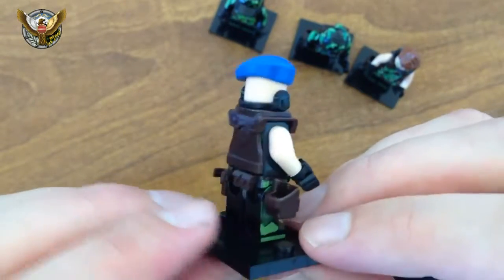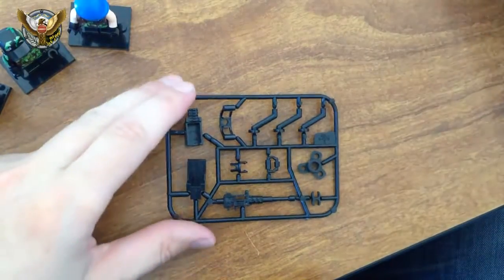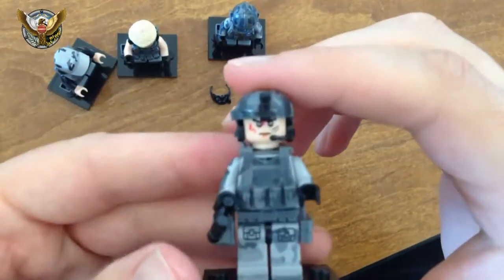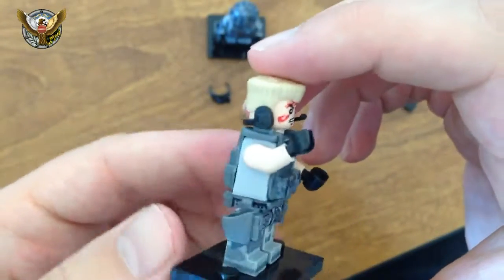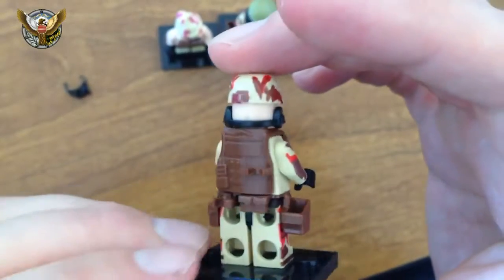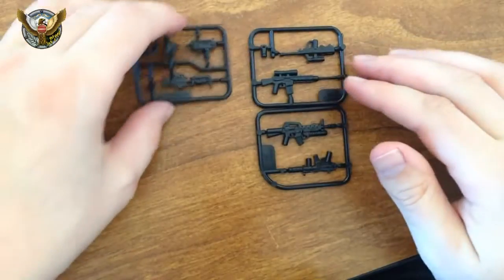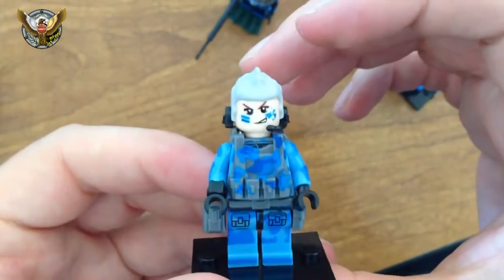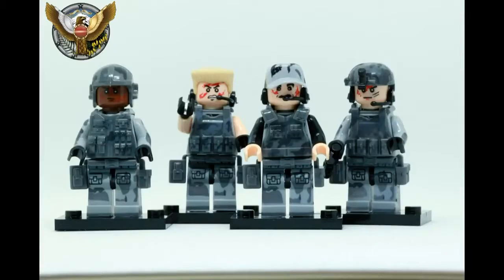Special Assault Teams Lego Alternatives